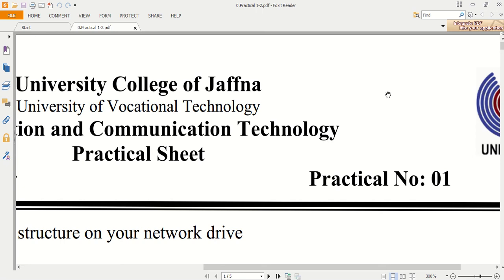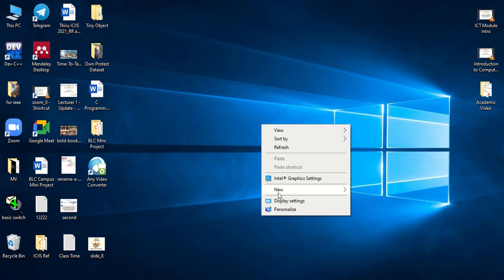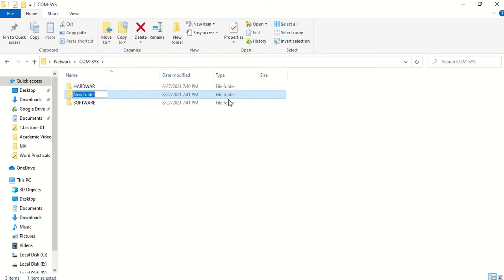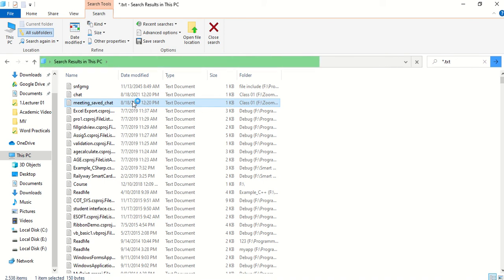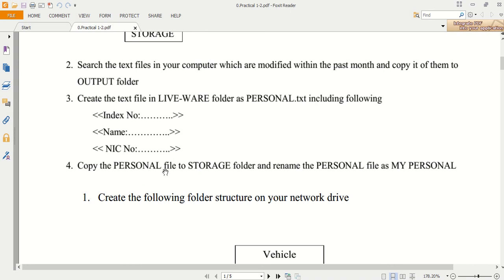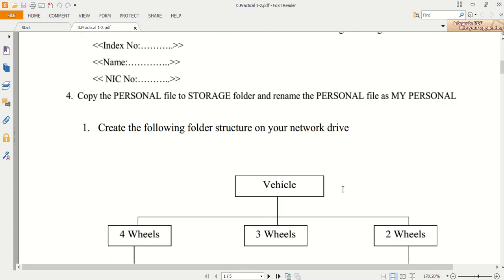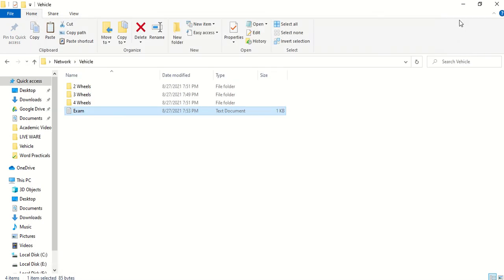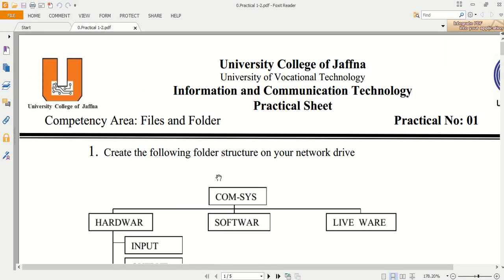Practical 01: Files and Folders | Computer File Management | Computer Application Assistant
Managing Files and Folders is a Good Practice
Organizing your files into folders and giving them meaningful names might help you avoid numerous future data access issues. Making a plan for how you'll organize and identify your data might help you become a more efficient researcher and make your study more repeatable. Will you be able to locate the file you saved today in the future?

Folder Organizing
We recommend using folders and organizing files within them so that information about a certain topic is all in one location. Consider keeping each project in its own folder.

Folders should be named for the fields of study to which they pertain, rather than particular researchers or students. This eliminates any potential for misunderstanding.